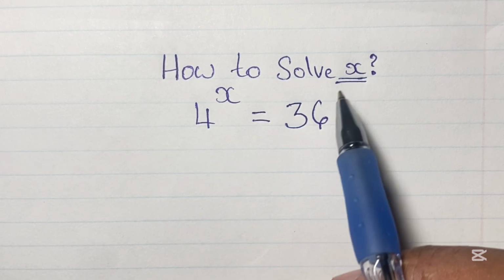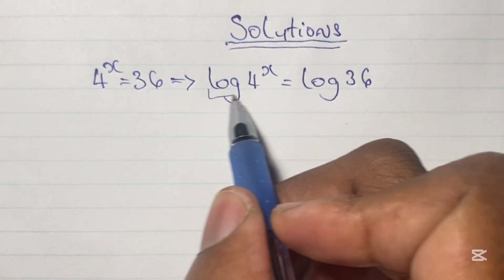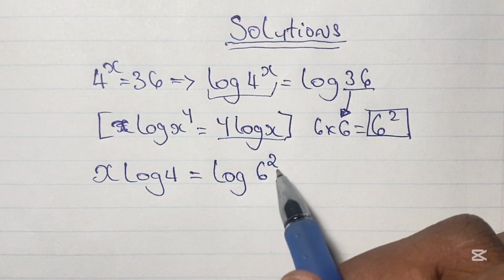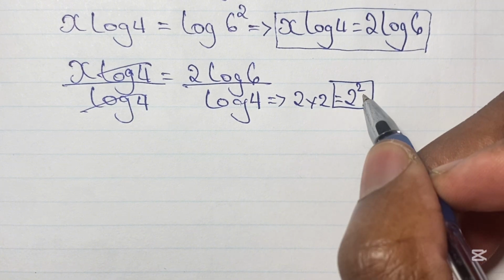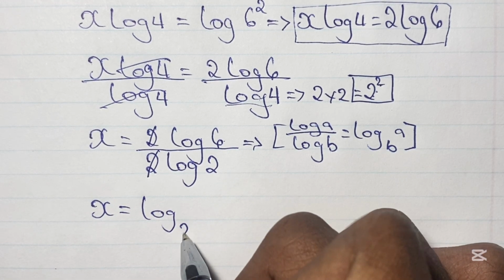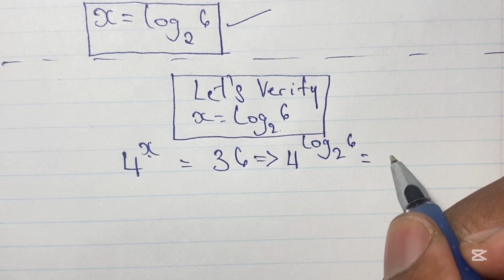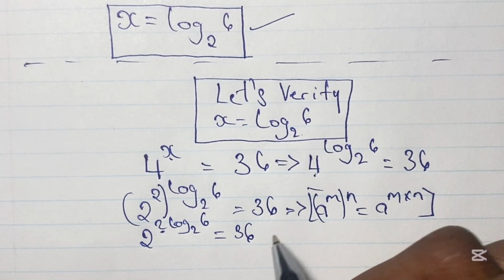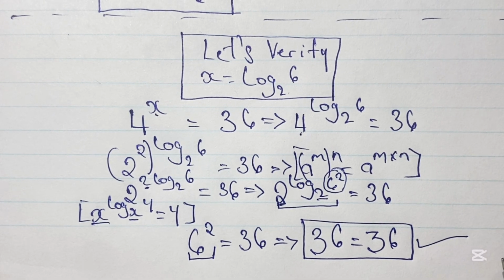Can solve this Exponential Algebraic Equation? | How to use Logs to solve X?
This is a simple lesson explaining how to use logs to solve the exponent X.
You will learn basic simplifications and tips in problem solving.